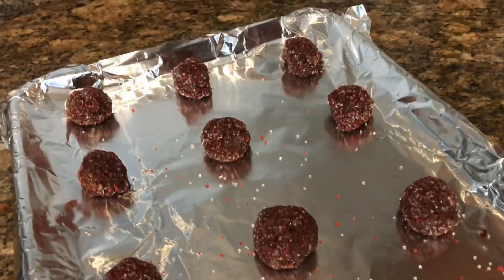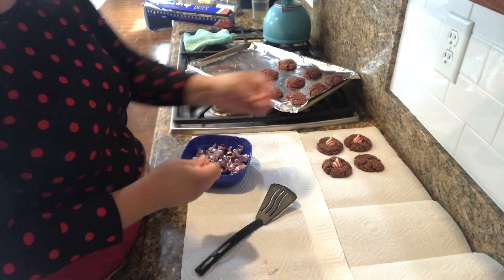Chocolate Candy Cane Kiss Cookies | Christmas Cookie Week #5 | *How Ines Rolls*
Happy Friday **ROLLERS**!!! Woohoo it's Fri-YAY!! Can you believe it's the last day in my Christmas Cookie Week? Well today is another special recipe. It's called Chocolate Candy Cane Kiss Cookie.  Here's the link to the recipe
These turned so beautiful & delicious! C'mon they were adorable too! I had so dough left , see what I did with it . Two different cookies with one batter...awesome!!!

I hope you all have a wonderful Christmas & know that you all mean a lot to me! Thank you for all the support.

If you are looking for a Christmas Service to attend...find one in your area by going to lighttheworld.org

Previous Video: Double Peppermint Crunch Cookies | Christmas Cookie Week Day 4

I'd love to hear from you:

*How Ines Rolls*
C/O Paul P.
6975 S. Decatur Blvd. Suite 100

*Music Cred: Sleigh Ride in IMovie App (Apple)